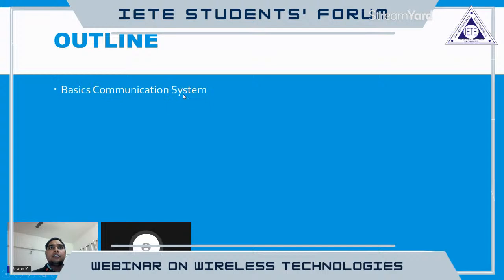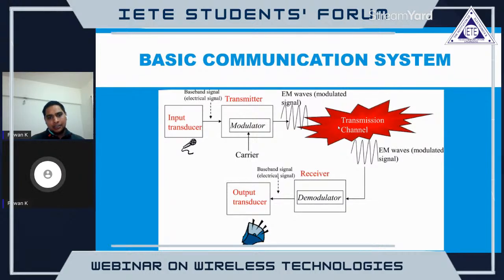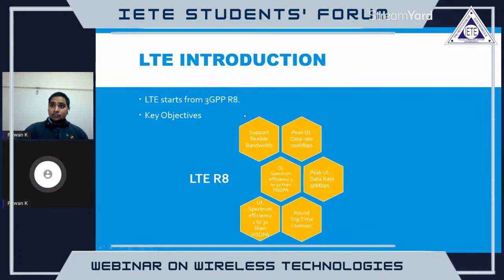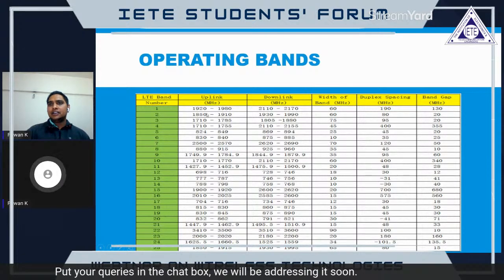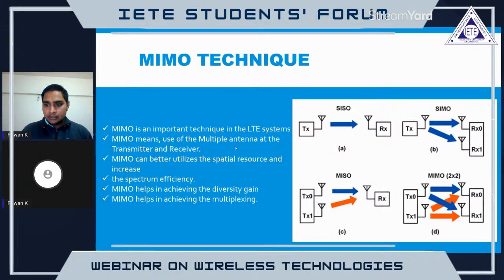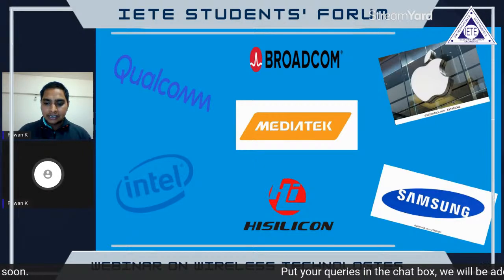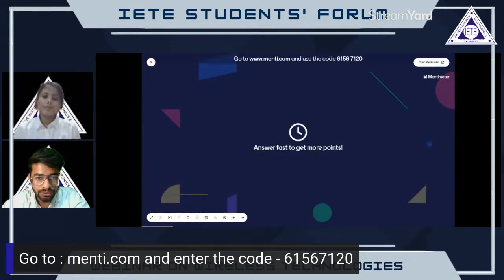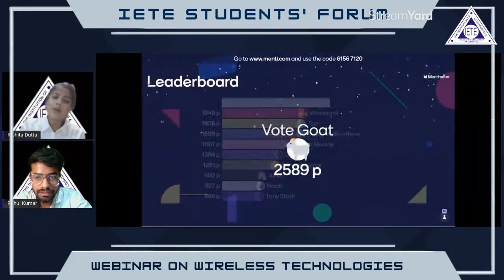IETEBITS || Webinar || Wireless Technologies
Are you interested to know more about communication technologies and getting acquainted with what the communication industry has in stock for you all? IETE Students' Forum presents a Webinar on Wireless Technologies.

Our Honorable Speaker: Mr. Pawan K, Staff Engineer in MediaTek Bangalore, will be bestowing his immense knowledge unto all of you present. He had done B. Tech in ECE from NIET Greater Noida and M.Tech in Communication System Engineering from IIT Patna.